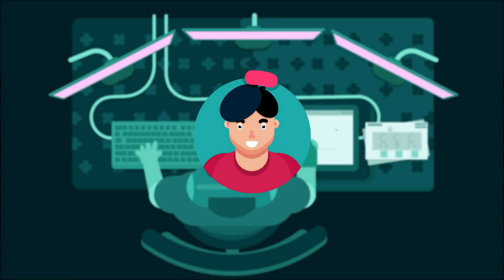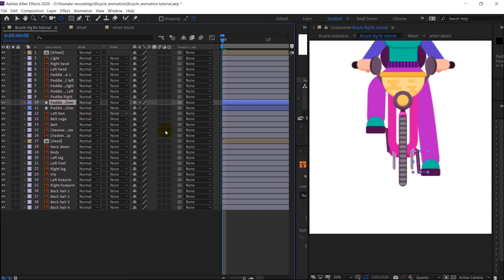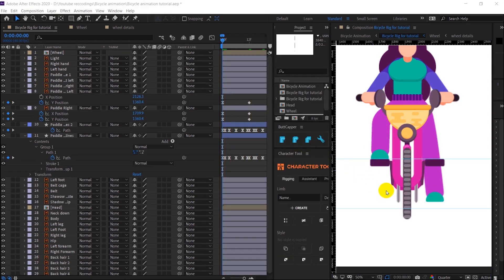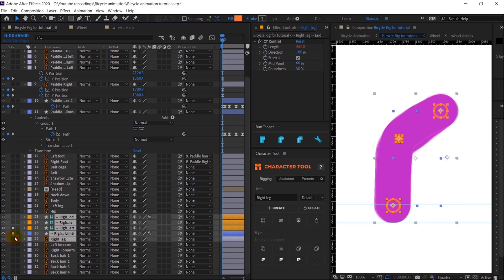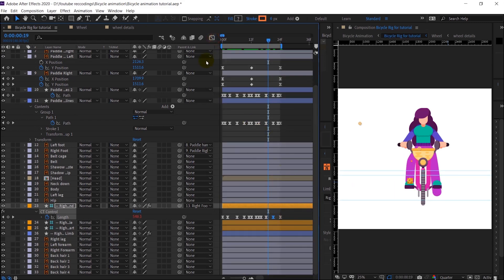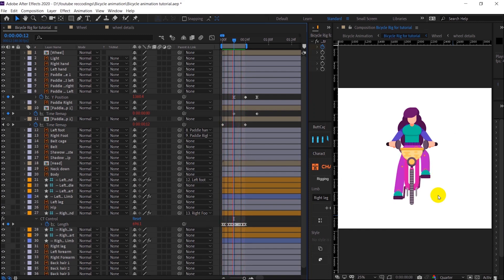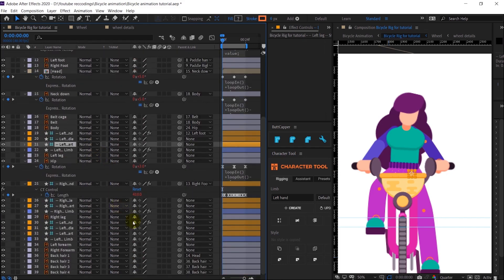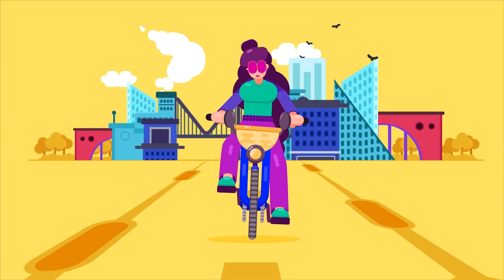How to animate bicycle rider in front view using character tool | After Effects Animation Tutorial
In this video, I will show you how to animate a bicycle rider in front view using the Character tool  Plugin in After effects.